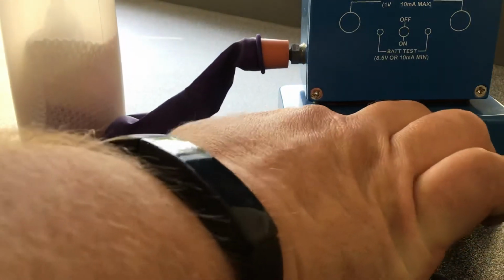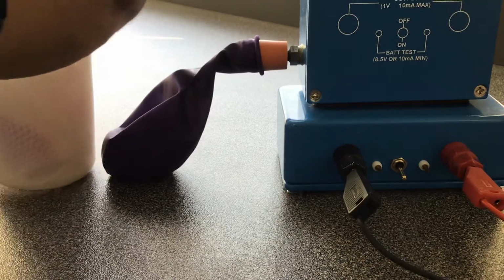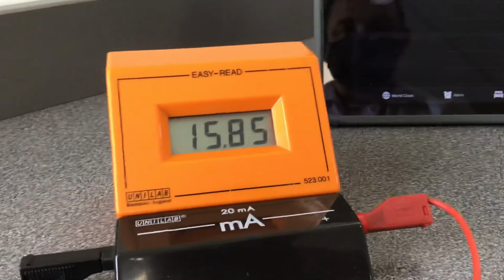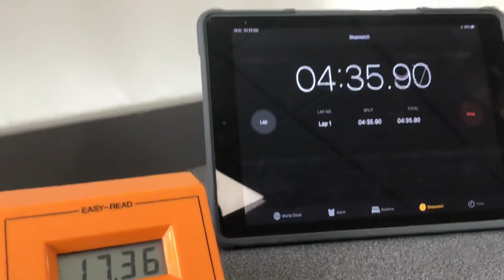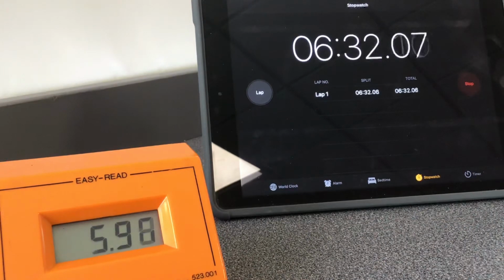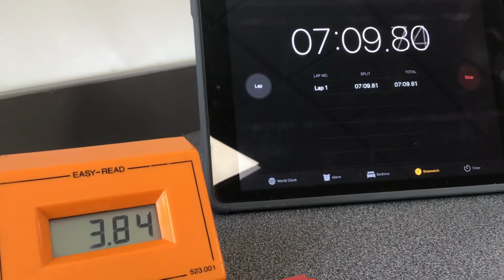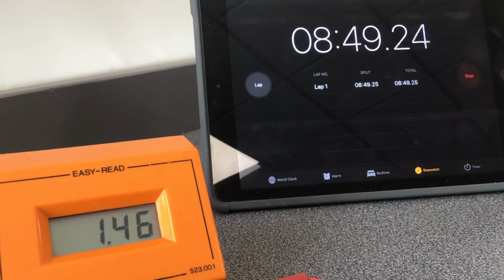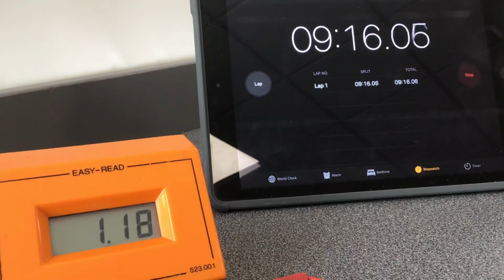PAG 7.3 Measuring the Radioactive Decay of an Unstable Isotope Using an Ionisation Chamber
This video clip shows a demonstration of the OCR PAG 7.3 for A Level Physics where the exponential decay of a radioactive sample is recorded using the measured current from an ionisation chamber
A graph can be constructed from the data taken at regular intervals for example every 30 seconds
These measurements were made obeying all required safety guidelines for working with ionising material.